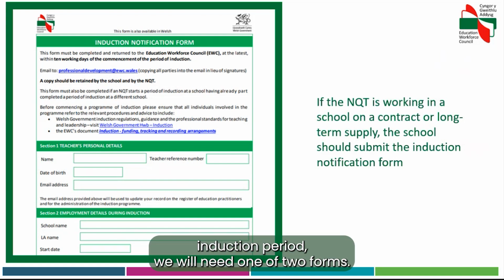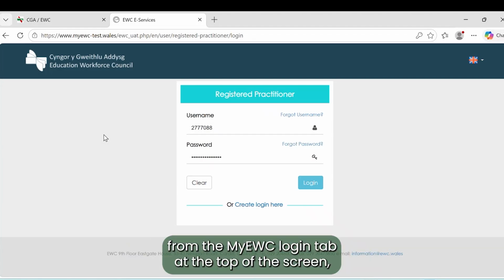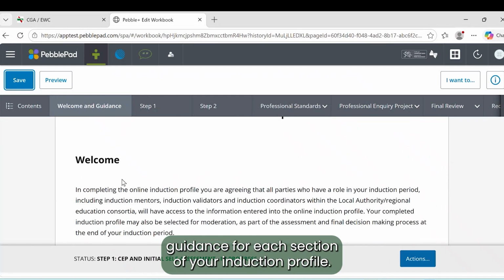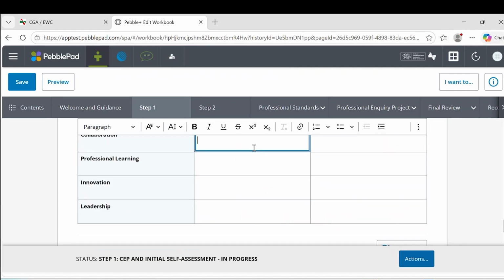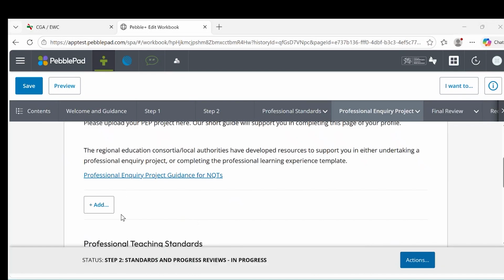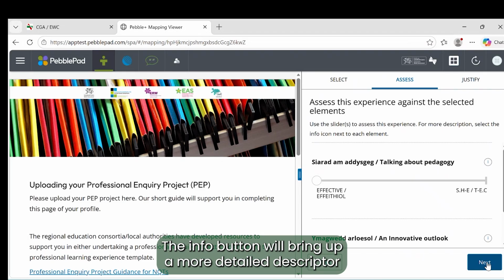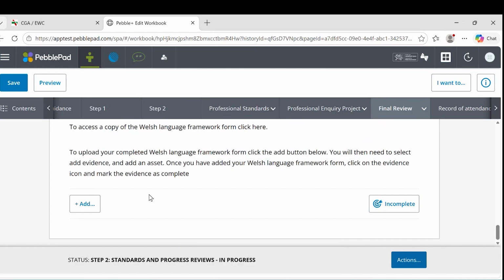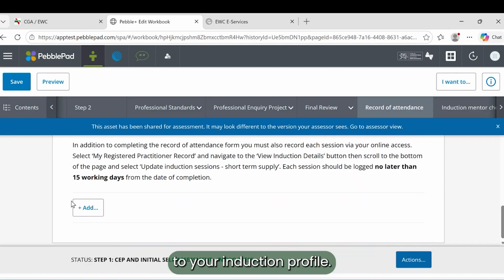Completing your online induction profile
In this video, we’ll show you step-by-step on how to complete your online induction profile.